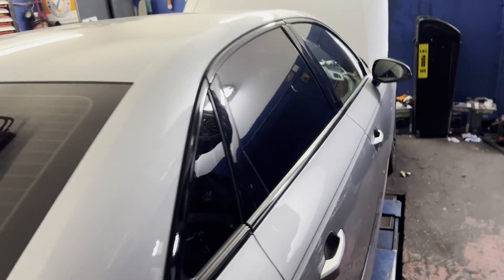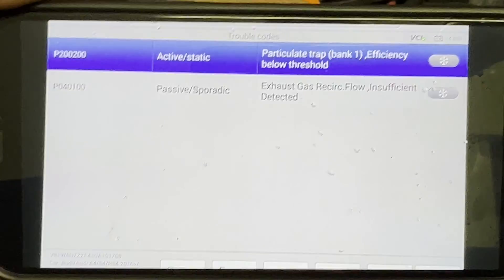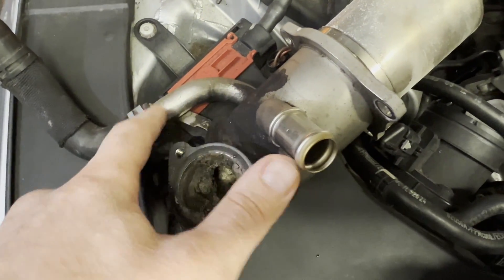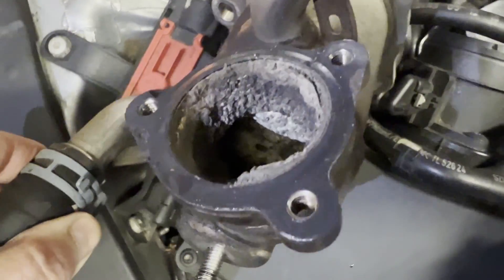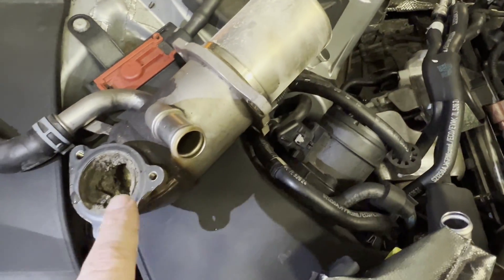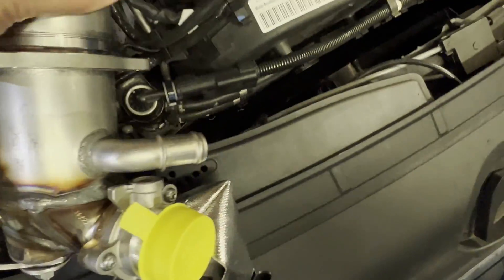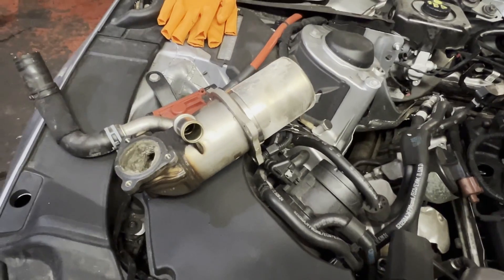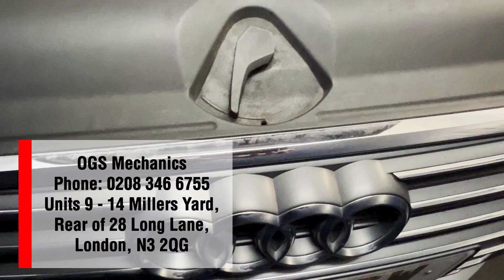AUDI A4 2L DEU engine (2015) - P200200 & P040100 error codes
P200200 - Particulate trap(bank 1), Efficiency below threshold;
P040100 - Exhaust Gas Recirculation Flow, Insufficient Detected;

The faults detected during the vehicle scan were related to particular filter efficiency and insufficient exhaust gas recirculation flow. After conducting fuel tests, we pinpointed the issue to the EGR cooler. The EGR cooler assembly, responsible for cooling exhaust gases by utilising both exhaust gases and coolant, revealed a significant clog on one side. While one side appeared fine, the other, with its numerous holes, showed clear signs of blockage. This issue is a common cause of failure in two-litre engines and extends beyond this particular model, affecting many modern cars with similar EGR systems. The condensation and operational process over time contribute to duct blockages, making replacement the most effective solution, as cleaning the entire body proves to be challenging.

OGS Mechanics is a specialised garage based in Finchley Central, London,  that carries out repairs, maintenance, ADAS calibration, engine rebuilds, extraction of stuck injectors and glow plugs, advanced coding and programming for almost all vehicles on the road.